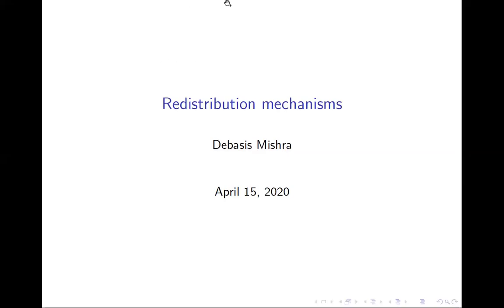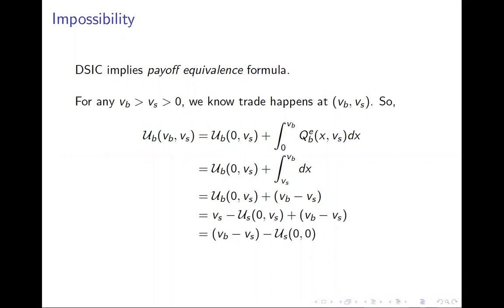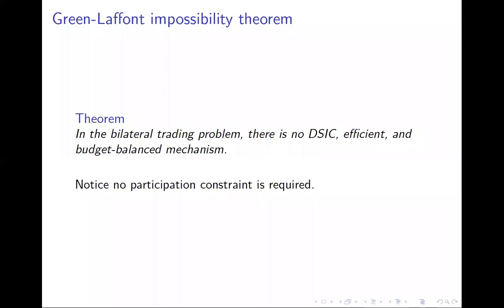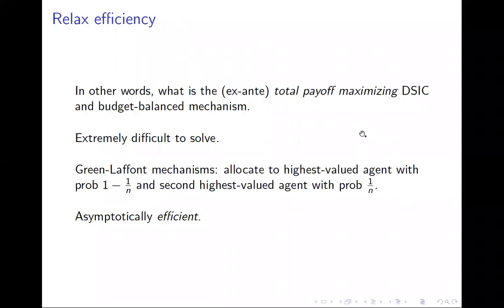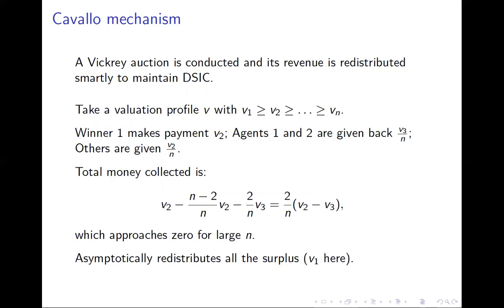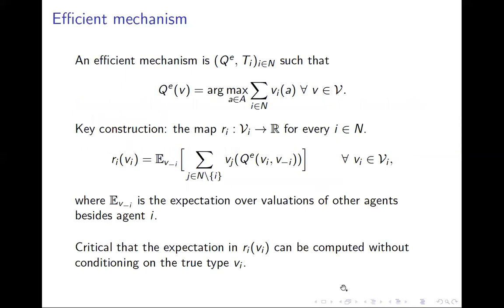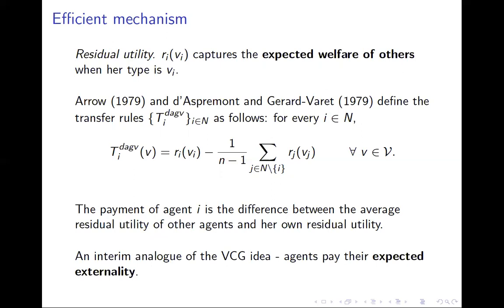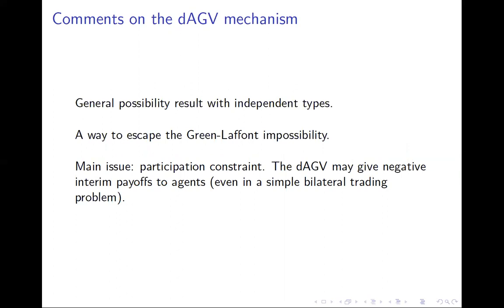Theory of Mechanism Design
Date of Lecture: 20th April, 2020; Instructor: Debasis Mishra; Topic: dominant strategy redistribution; dAGV mechanism